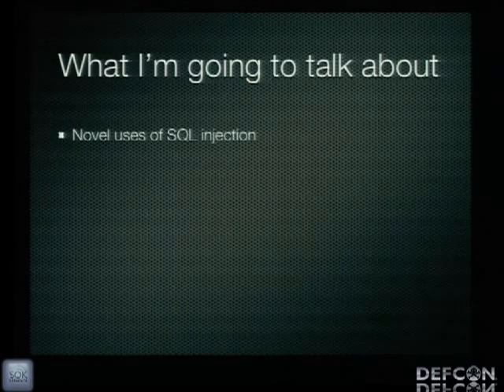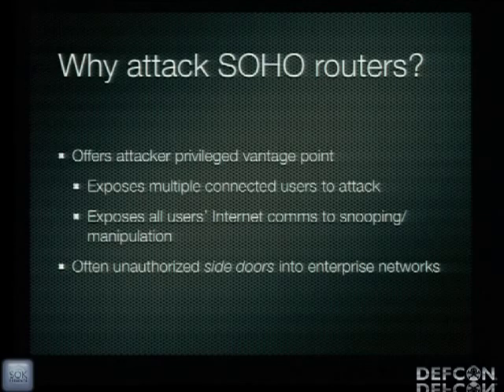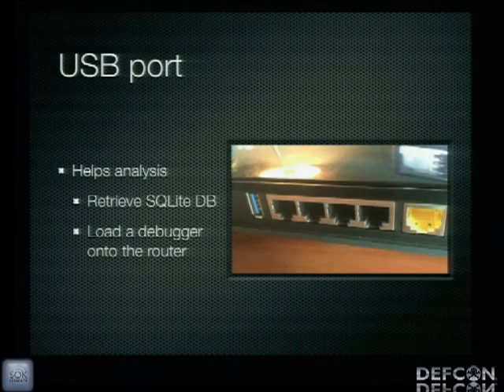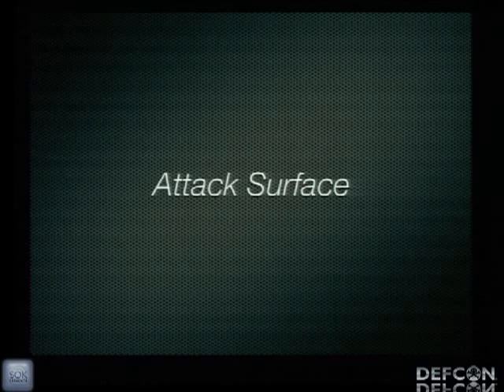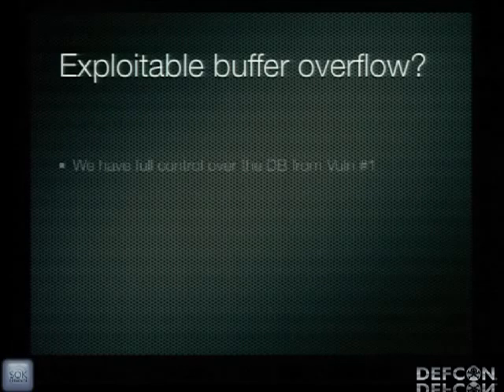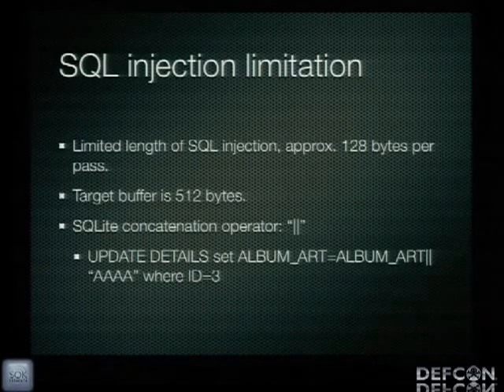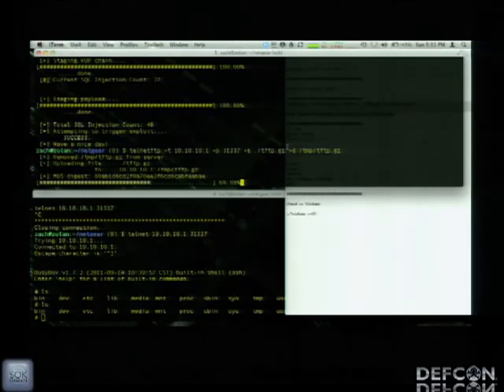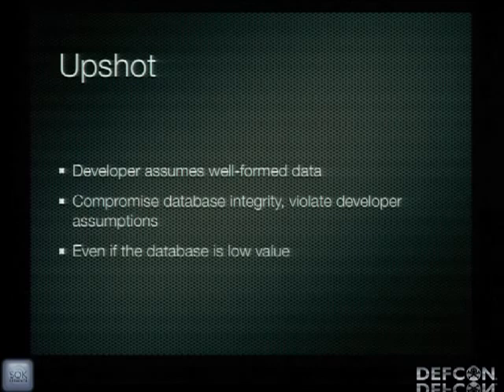DEFCON 20 SQL Injection to MIPS Overflows Rooting SOHO Routers